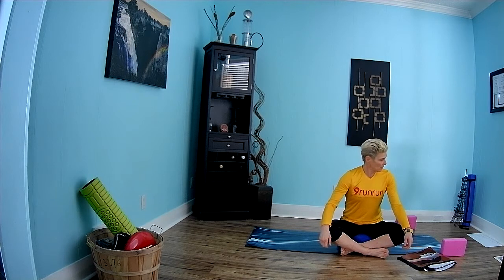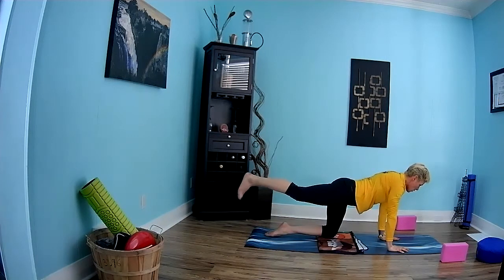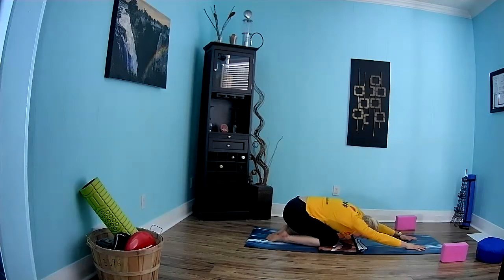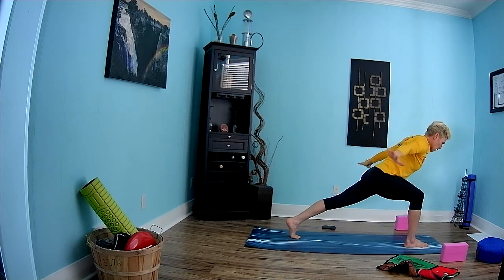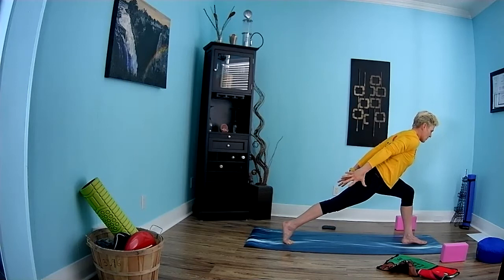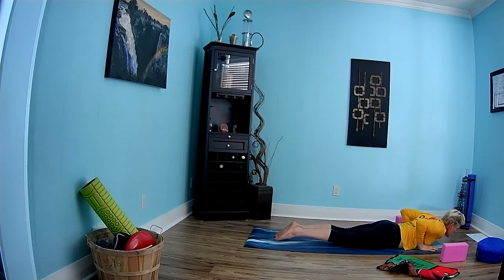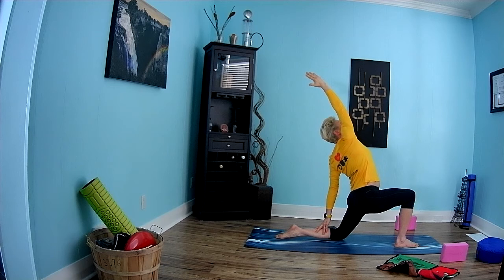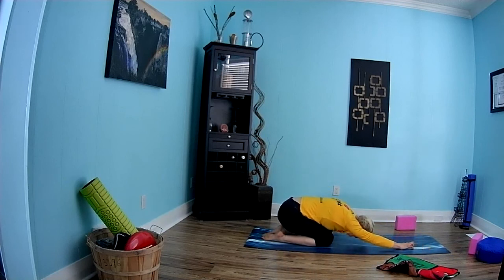Power Flow (Limited time or BJJ warm up)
A quick power flow to get the heart pumping, great for a class warm up